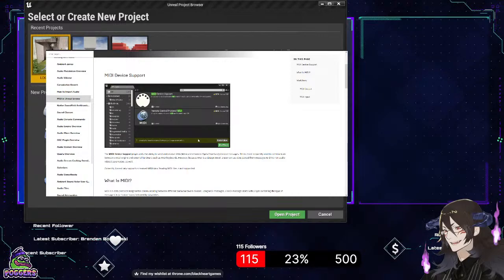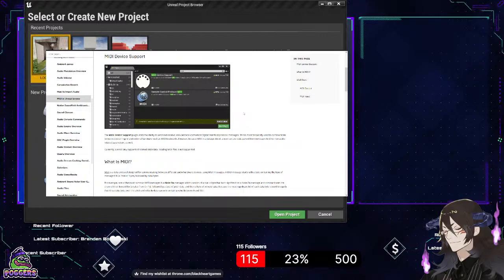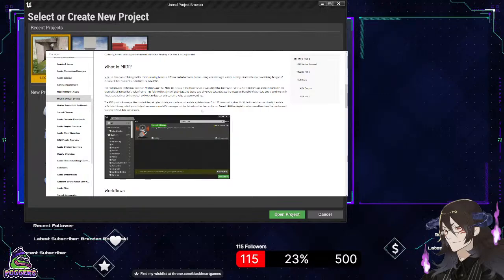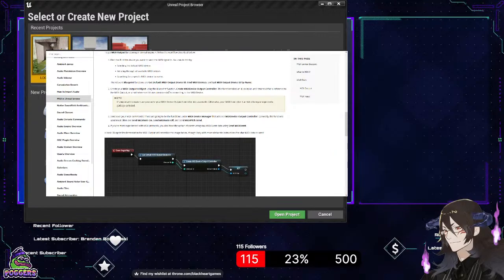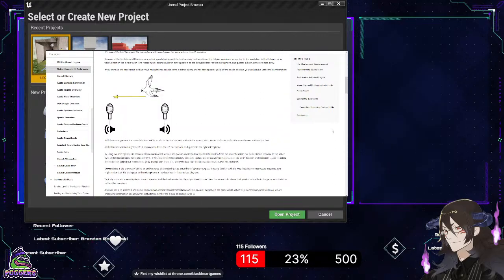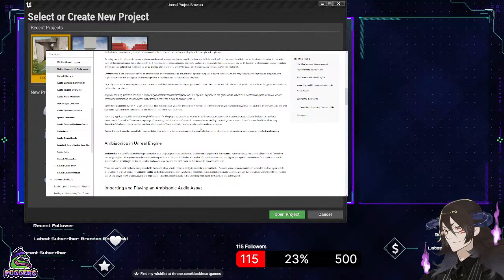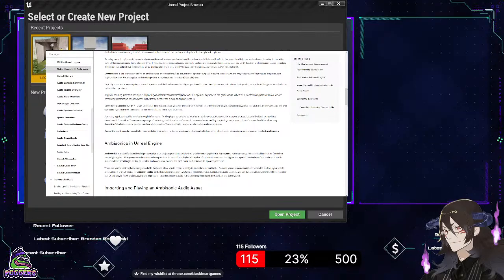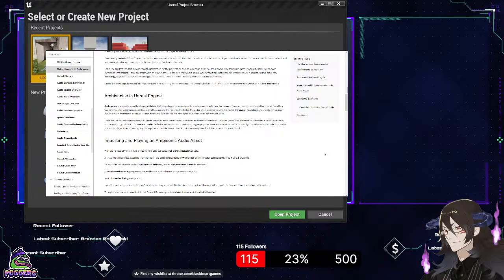Working with Audio part 7 || Unreal Engine 4